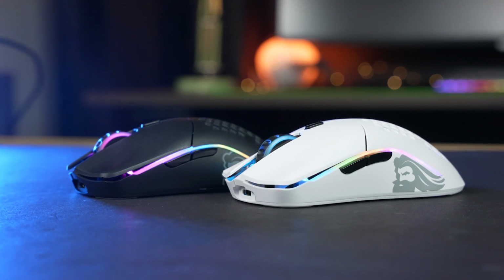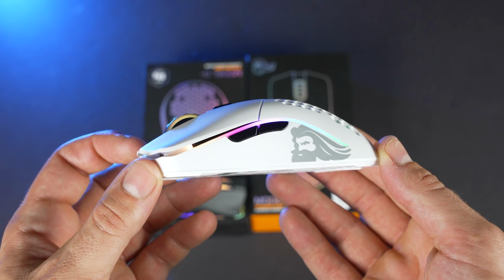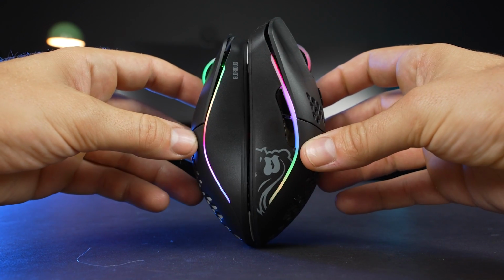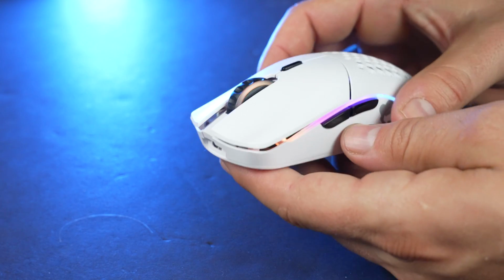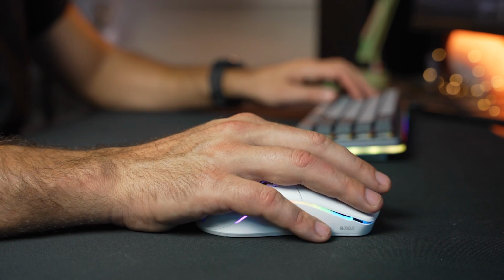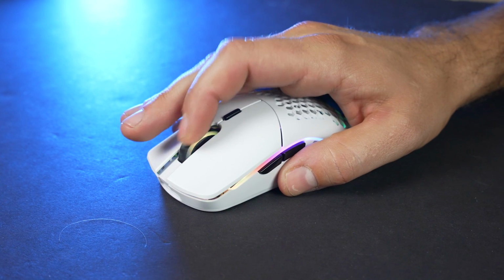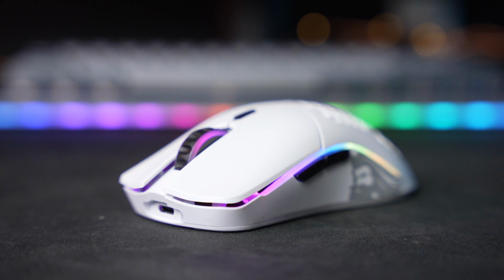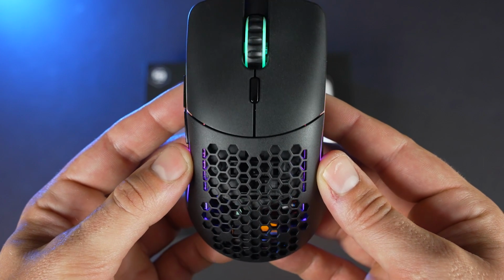Model O- Wireless review: Glorious' smallest and lightest mouse yet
Weighing in at 65g and the smallest of the line-up, the new Glorious Model O- Wireless mouse feels solid for such a tiny gaming mouse.

Timestamps:
0:00 Intro
0:35 Design overview
1:31 Dimensions
2:05 How does it feel?
2:38 Sensor
4:01 Switches
4:59 Glorious Core app
5:36 Wireless and battery life
5:59 final thoughts